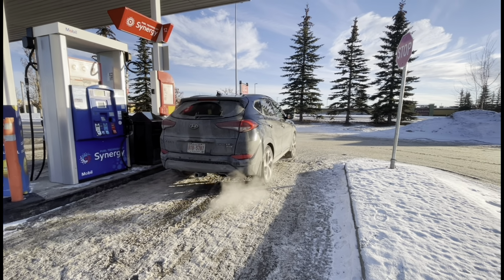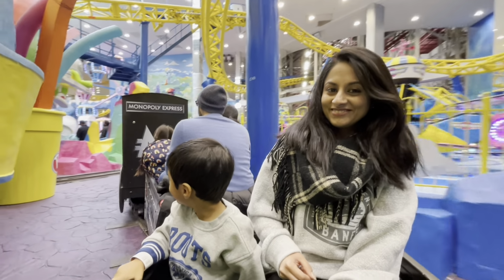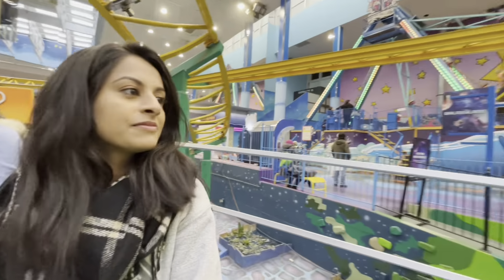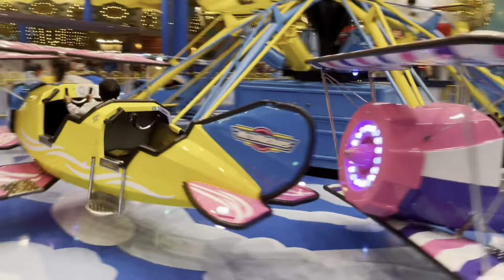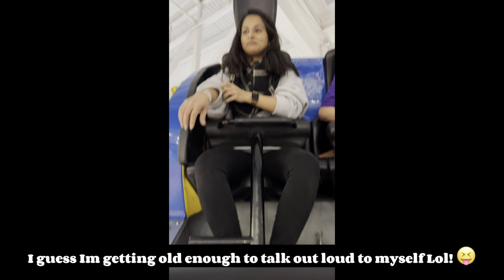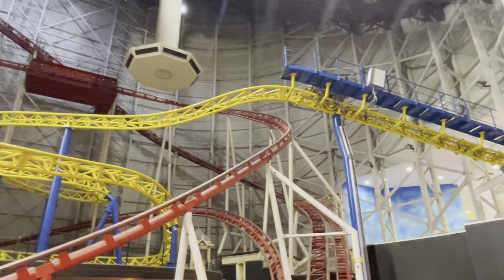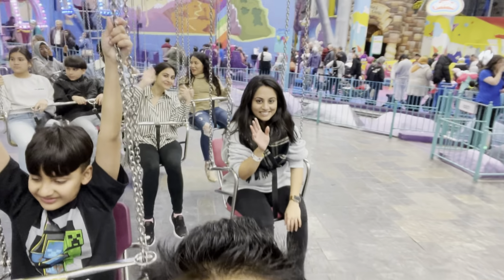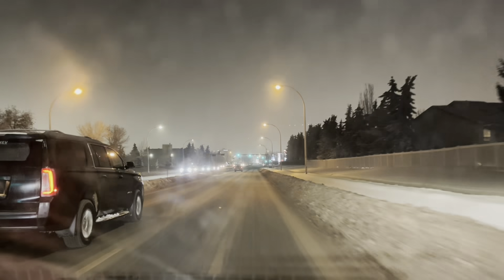Galaxyland Edmonton | Our trip to Galaxyland for New years!